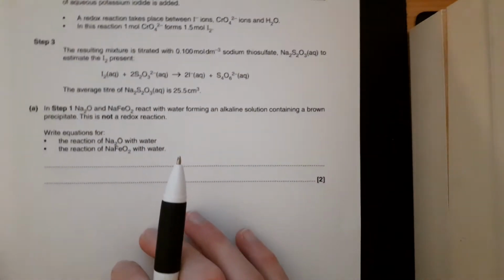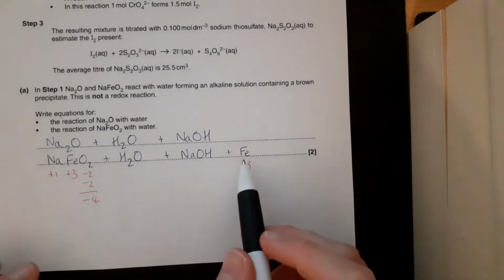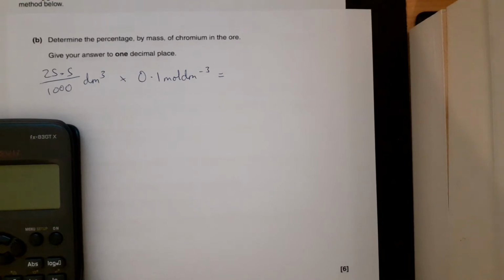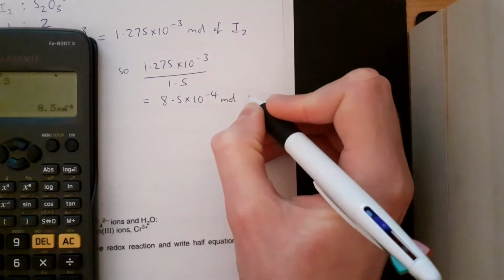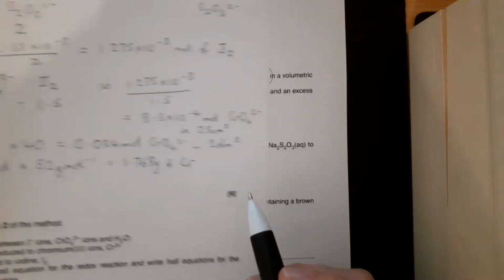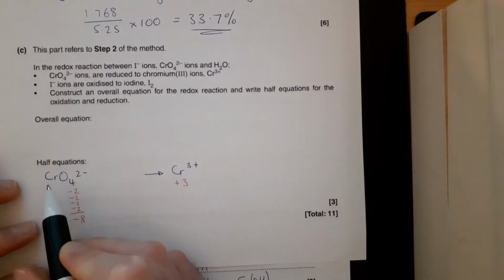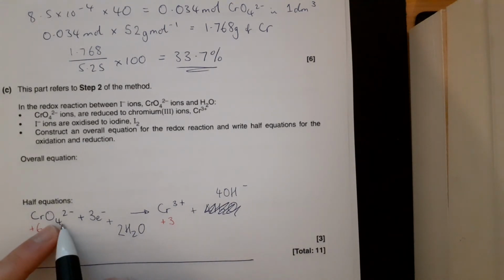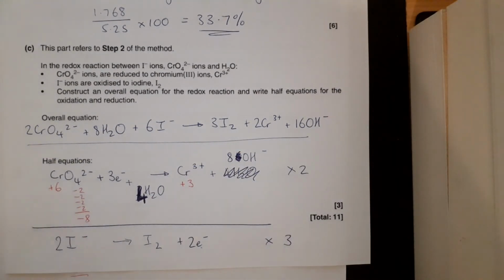23.3 - Iodine/thiosulfate redox titrations - part 3